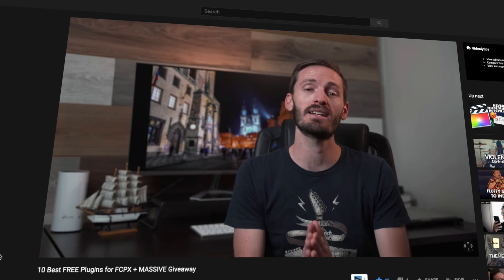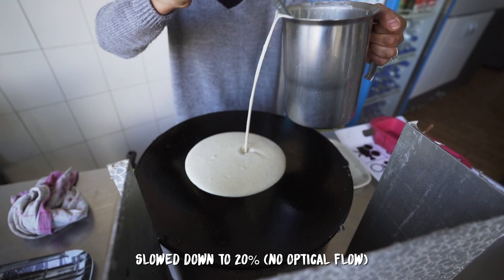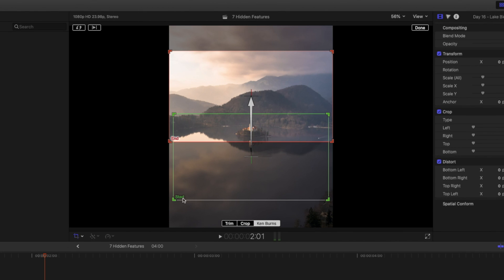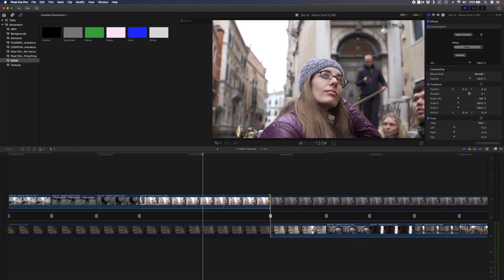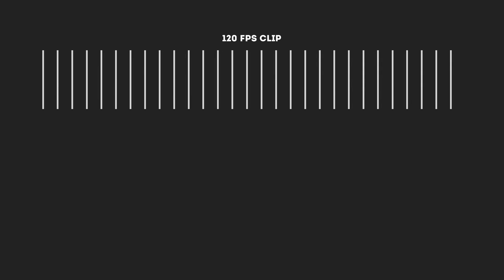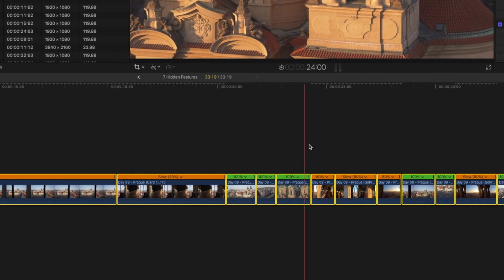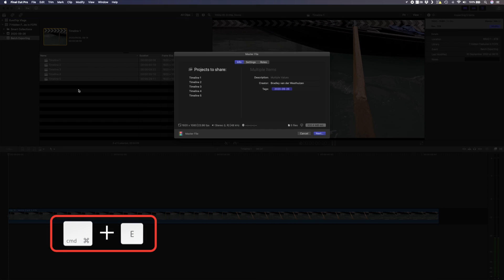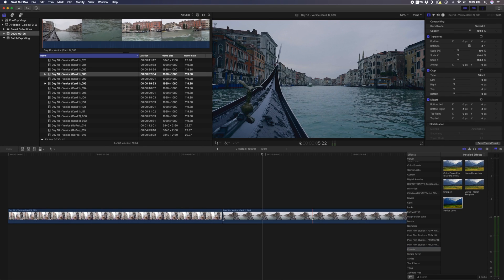7 Hidden Features in FCPX | Final Cut Pro Tutorial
🔴 CHAPTERS 🔴
00:00 7 Hidden Features in FCPX
01:07 1. Optical Flow
02:31 2. Ken Burns
03:25 3. Precision Editor
04:55 4. Automatic Speed
06:39 5. Skimming Tool
07:25 6. Batch Sharing
07:59 7. Save Effects as Presets

In this Final Cut Pro tutorial video, I talk about 7 Hidden Features in Final Cut Pro that you should know. I call these features “hidden” because unless you know about them already, they aren’t blatantly obvious or necessarily the easiest to find in the FCPX interface.